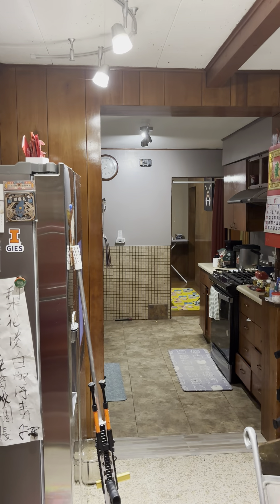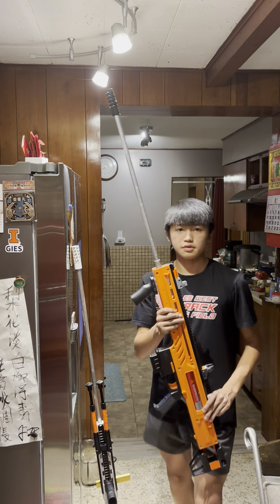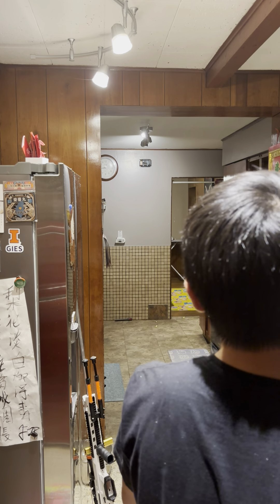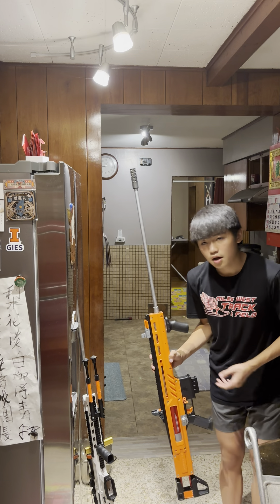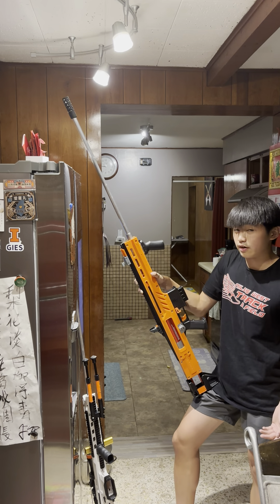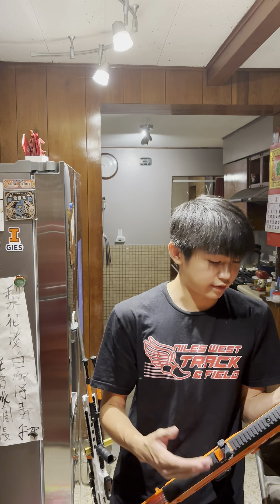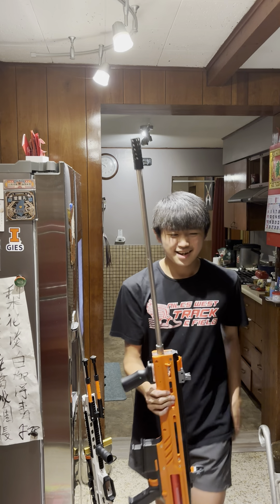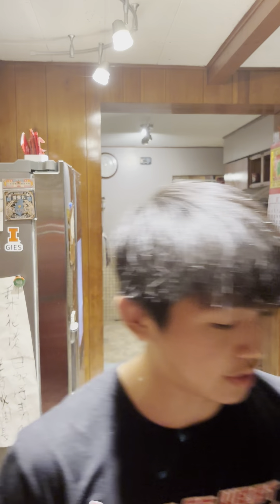Blaster Reliability Test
1.Seagull
2.Harrier
3.Warsaint
4.Baize

Is the order of the blasters fired in the video